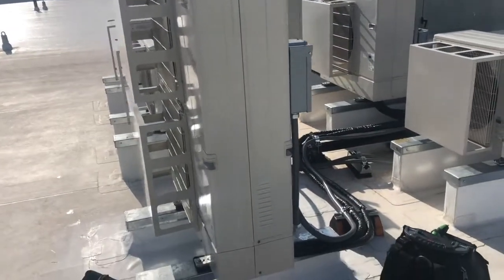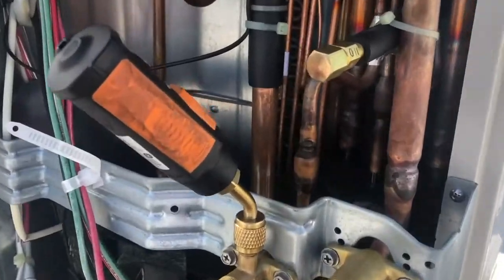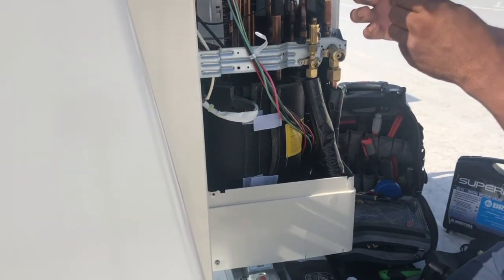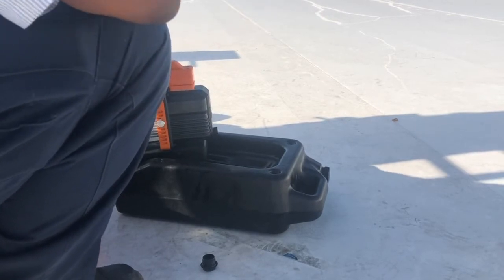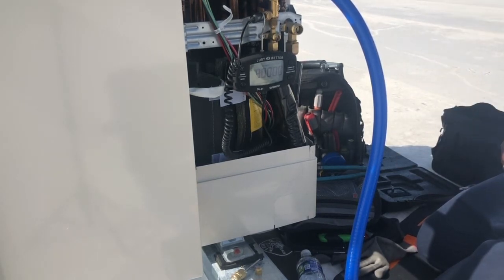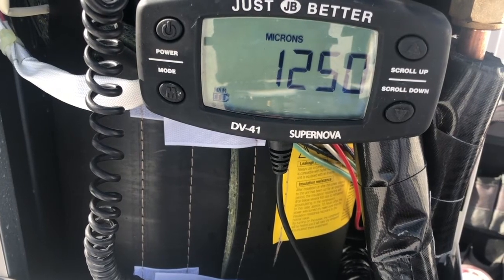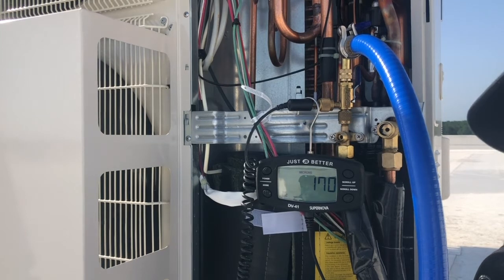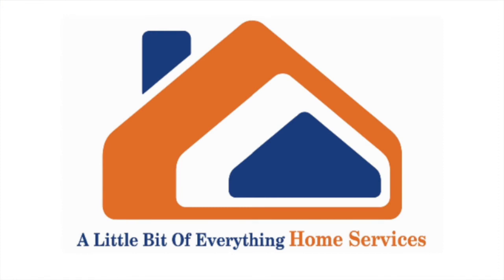Starting Up A 3 Ton Mitsubishi Minisplit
Testo Smart Probes AC & Refrigeration Test Kit